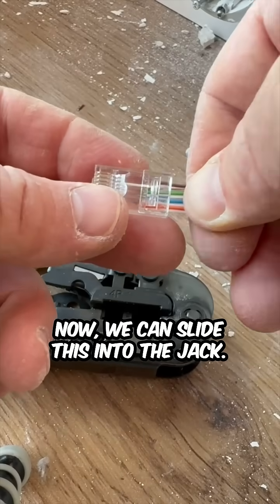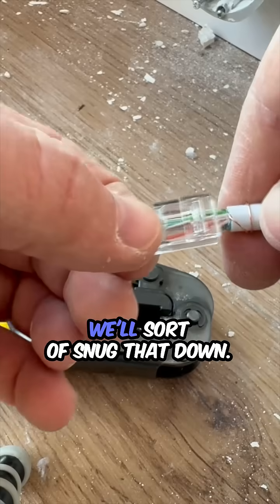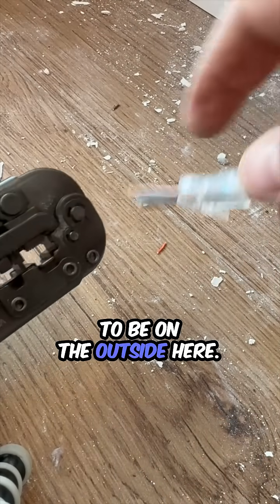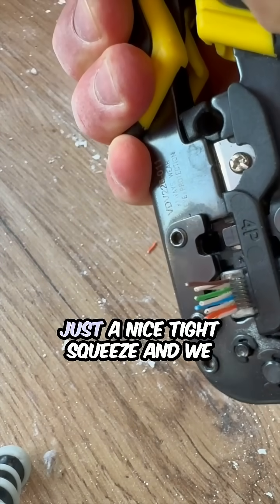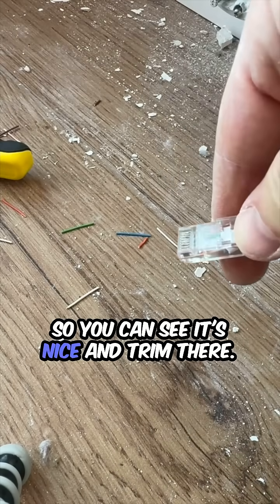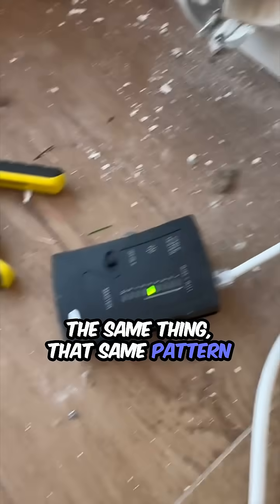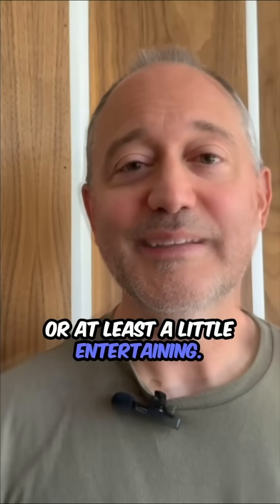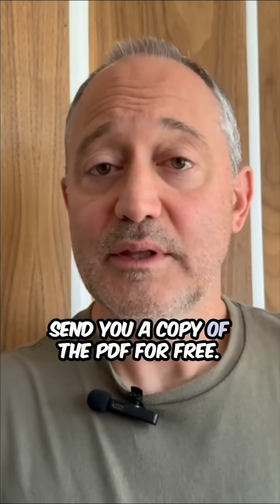How to Crimp & Test an Ethernet Cable (Step-by-Step Tutorial)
You’ve lined up your wires—now here’s how to crimp, trim, and test them like a pro.
In this video:
✅ Slide the cable into the jack the right way (metal side up)
✅ Crimp it clean with the correct orientation
✅ Trim off the excess
✅ Use a tester to confirm your wiring is solid and in order (1–8)

Whether you’re a low-voltage tech, electrician, or DIYer, this walkthrough keeps your installs clean and client-ready.
💡 Pro Tip: Always test before closing up the wall!

It's the TP-Link EAP650 Ultra-Slim Wireless Access Point, with Omada management compatibility and WiFi 6.